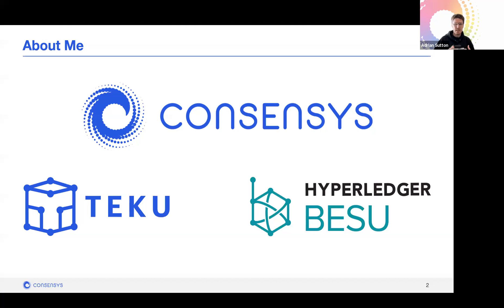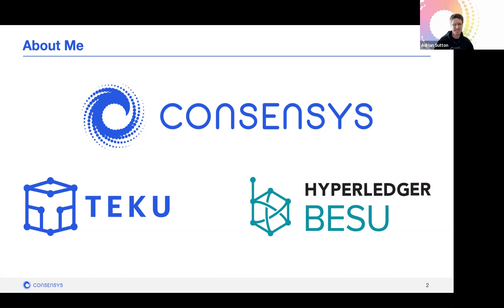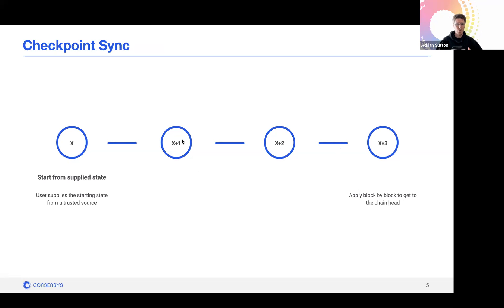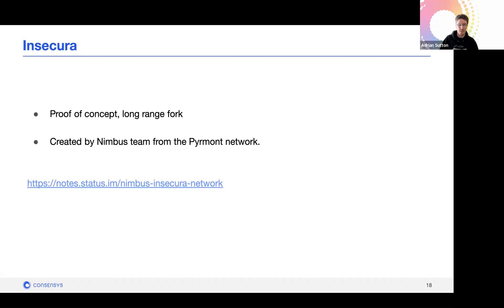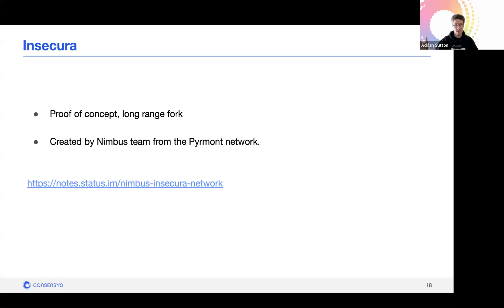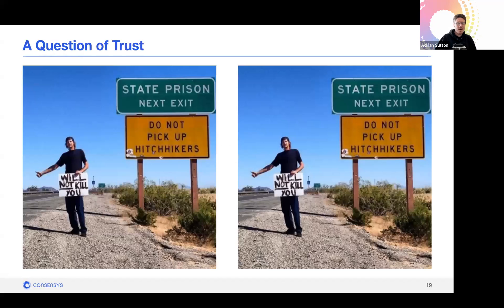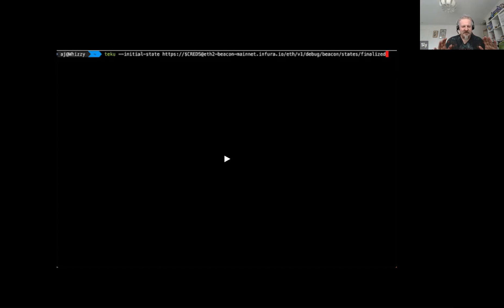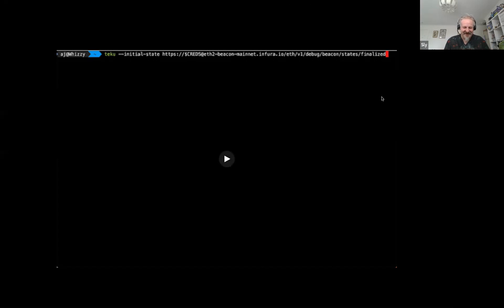CheckPoint Sync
Adrian Sutton delivered a talk on Checkpoint Sync - the ultra fast sync protocol used by Ethereum Beacon Chain.